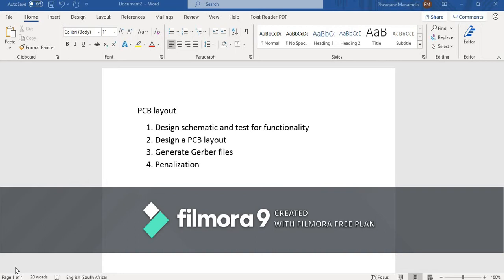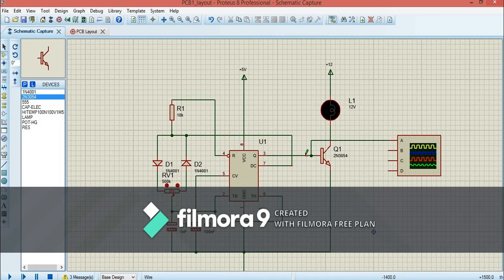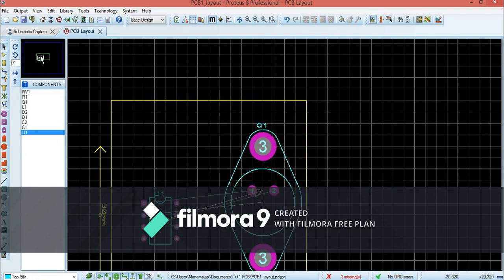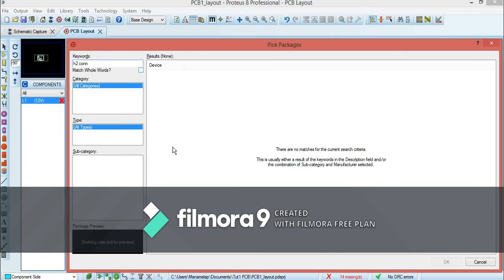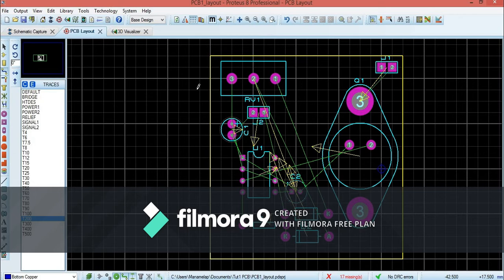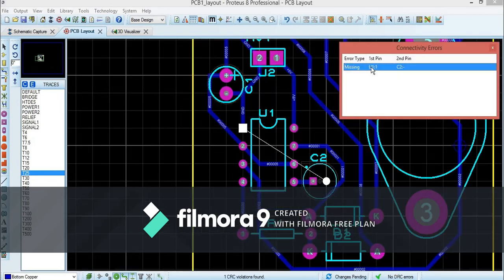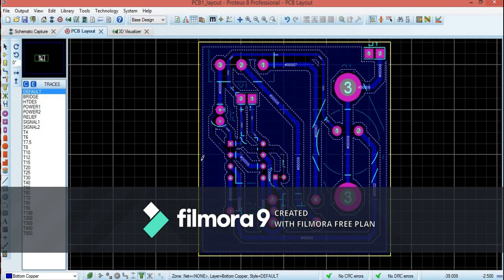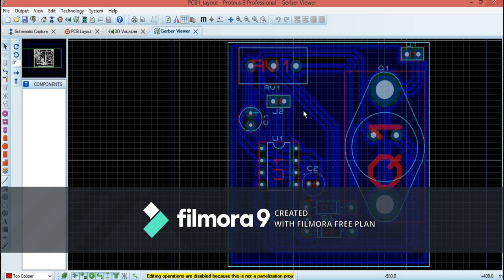PCB design Part 1